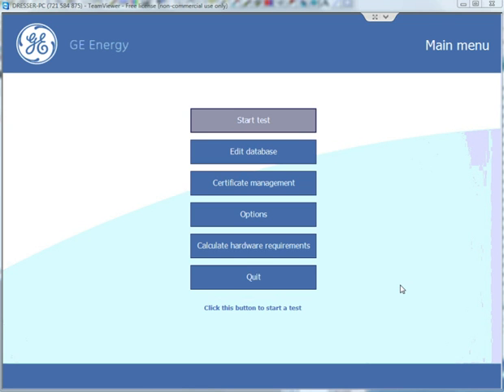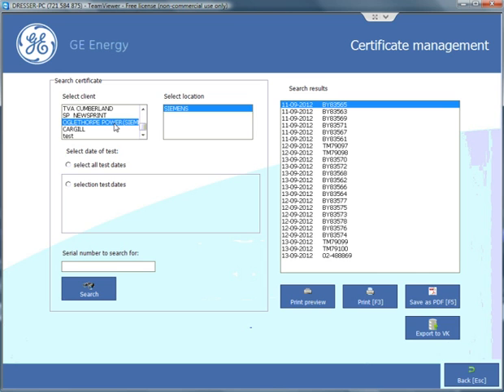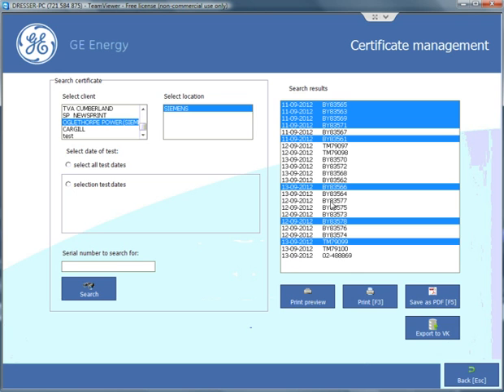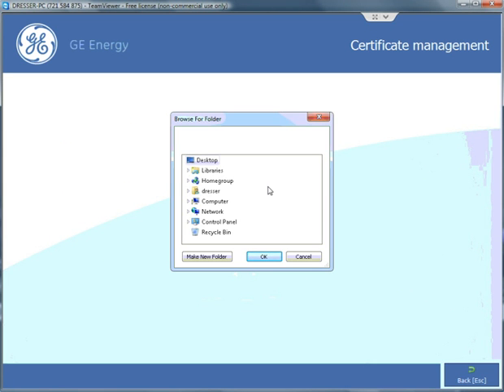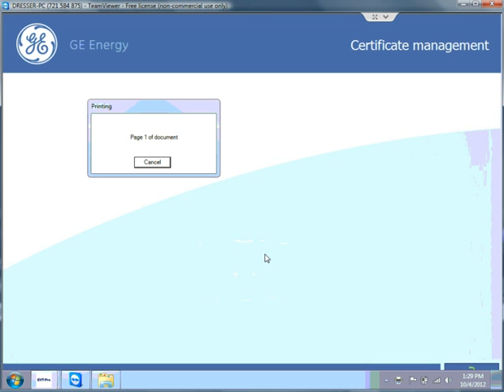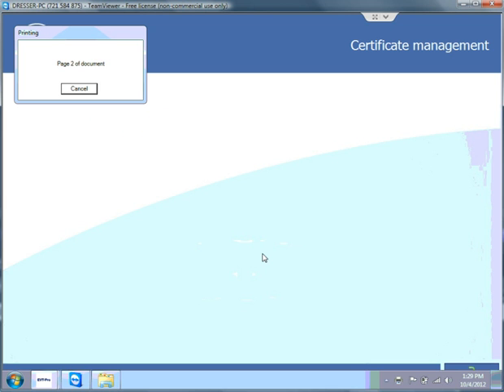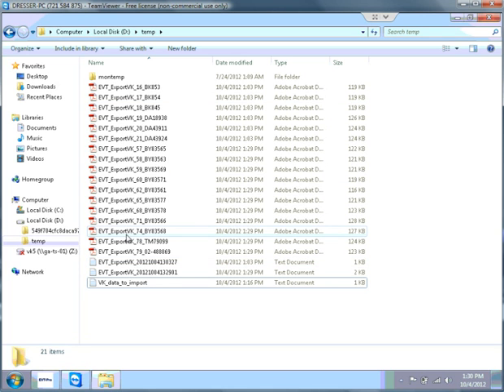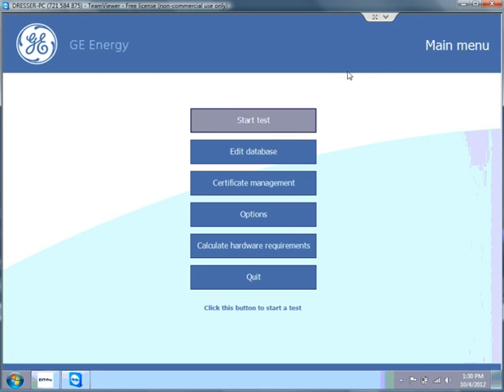EVT Pro Export For VK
Export data from the EVT Pro for import into ValvKeep